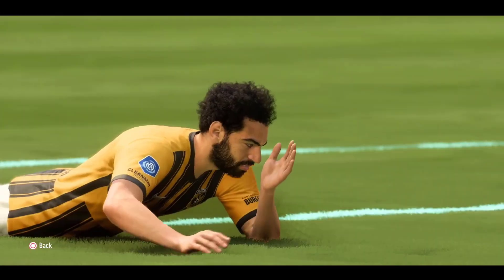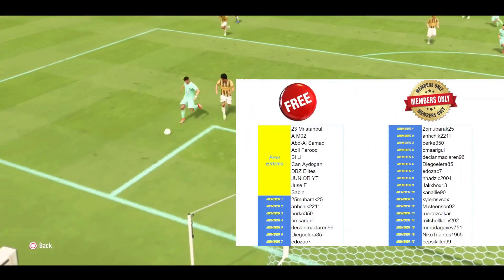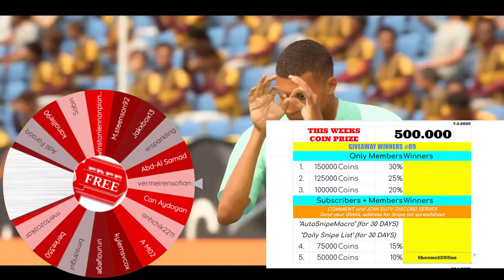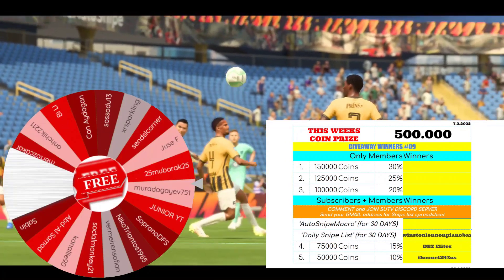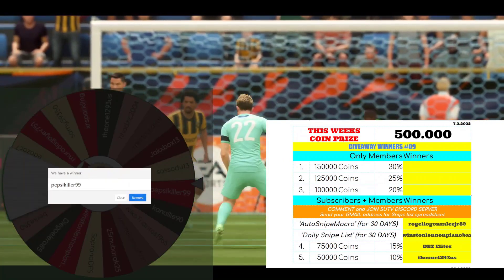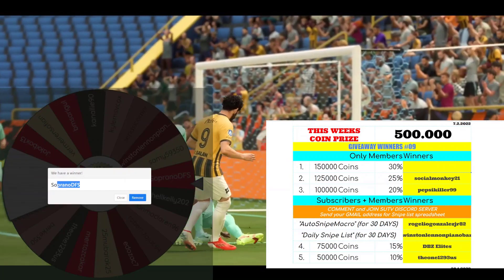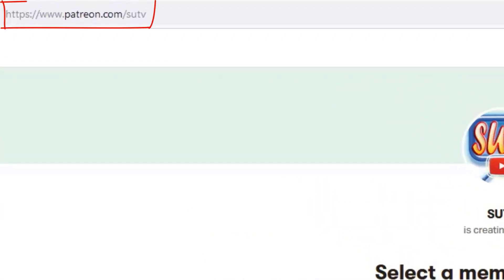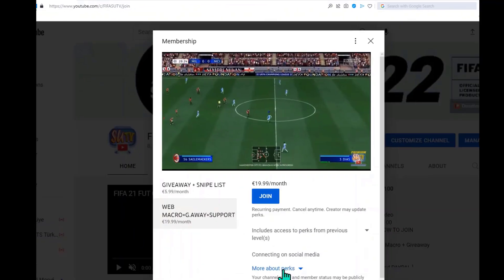UPGRADE NOW 🚀FIFA 22 WITH BEST SNIPE TOOLS + 500K COINS FIFA22 GIVEAWAY 🎁WEEK 9